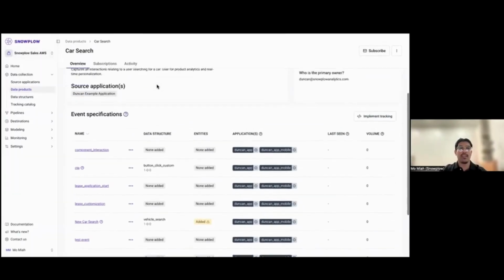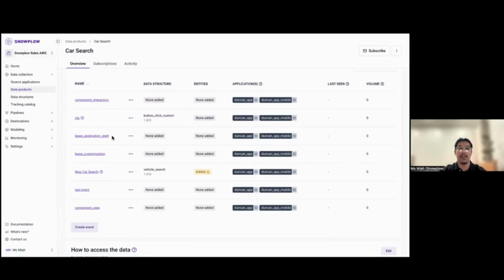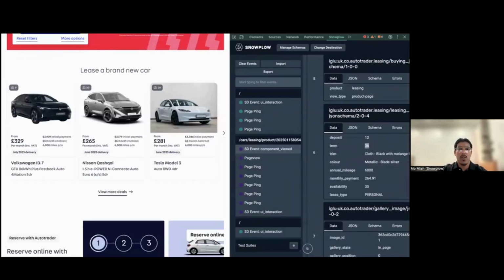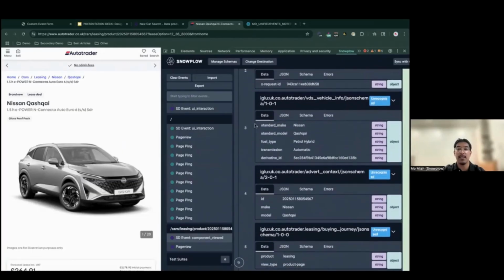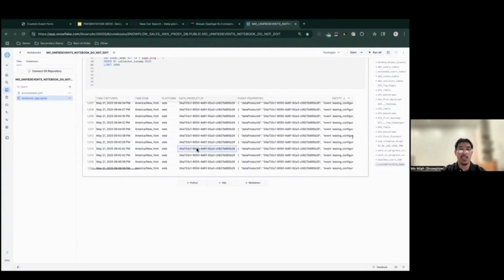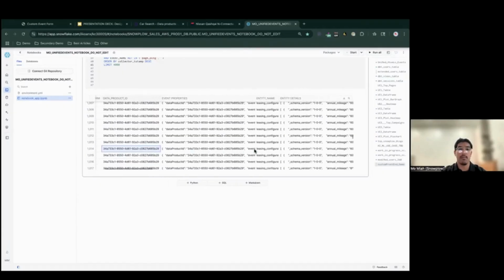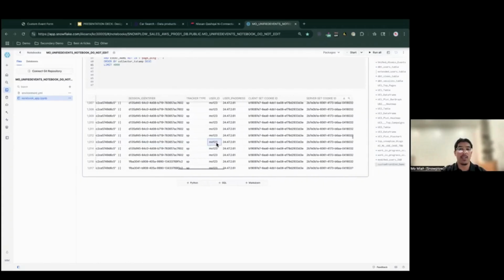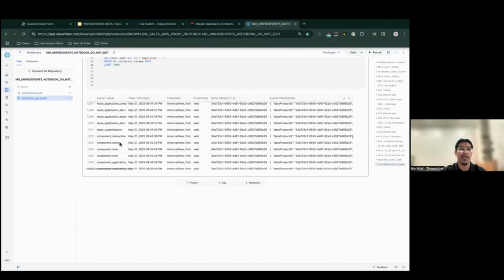How Autotrader Uses Snowplow to Track Real-Time User Behavior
Learn how Autotrader captures and activates real-time customer behavior using Snowplow. In this live demo, Mo Miah, Senior Sales Engineer, walks through how to define tracking events, set up event schemas, and capture granular user interactions, from vehicle searches to lease applications. See how Snowplow’s real-time pipeline enriches behavioral data and pushes it to your data warehouse (Snowflake, Databricks, etc.) with 130+ data points per event.

Topics Covered:
- Event & entity modeling in the Snowplow dashboard
- Real-time event capture from autotrader.co.uk
- QA with Snowplow Inspector
- Viewing data in Snowflake’s atomic events table
- Session stitching, persistent cookies, and user identifiers
- Personalizing customer experiences with behavioral data

Curious to learn more?